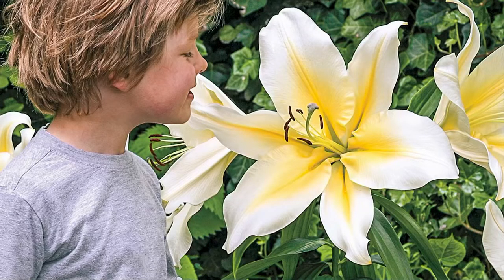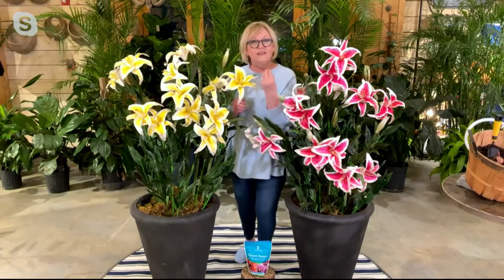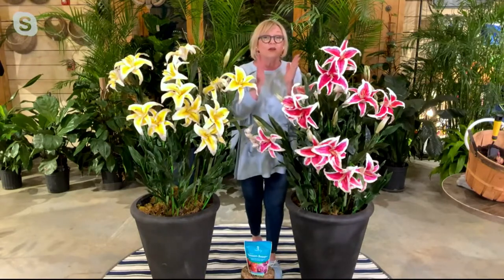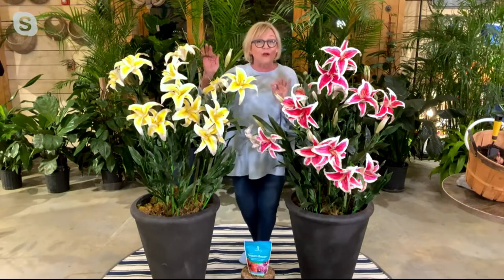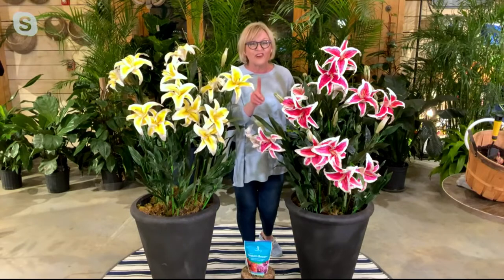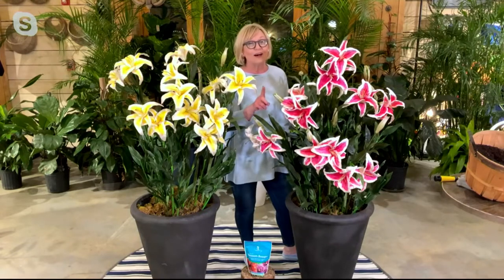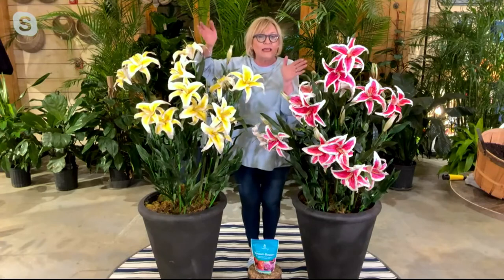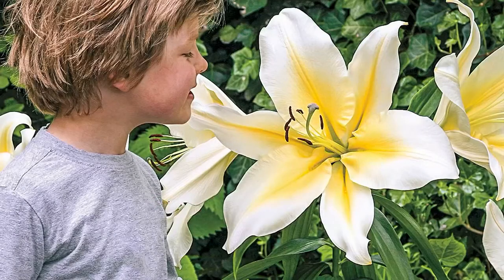Barbara King 6-Piece Gigantic Flower Lily Live Bulbs on QVC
Photo op! When these gigantic flower lilies are in bloom, you're going to want to show them off on your social feeds. Big Brother displays creamy-white flowers with yellow centers that spread up to an enormous 15&#34; wide, while Pink Brilliant shows off soft pink blooms veined in deep pink that open up to 10&#34; across. From Barbara King.